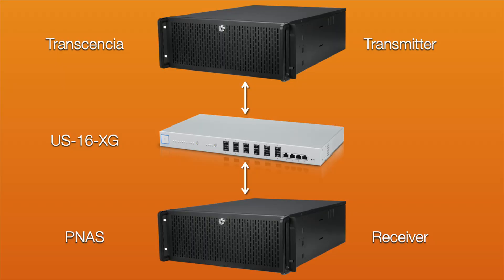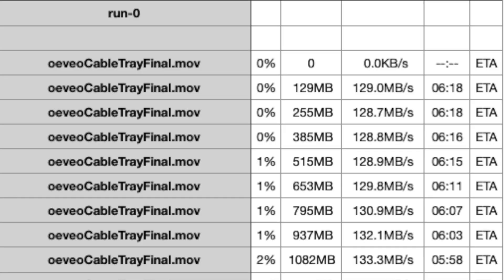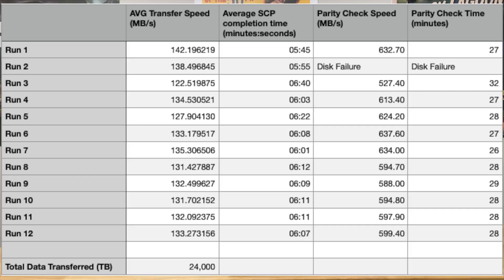All NVME SSD array in Unraid pt2 @UnraidOS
Finally the more in-depth test of what happens if you put all NVME drives into an Array within Unraid.  It worked out pretty okay like.  Not good but not bad.  Anyway, I think we really need a part 3 but MLC drives are too expensive for me right now so I think it is safe to say this has concluded :(

Music
MK Ultra- Tears In the Rain